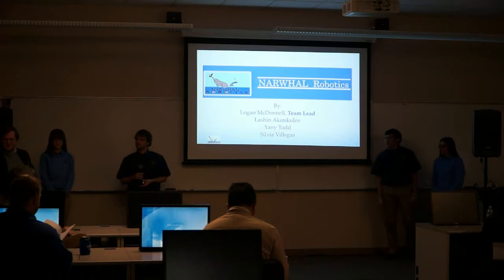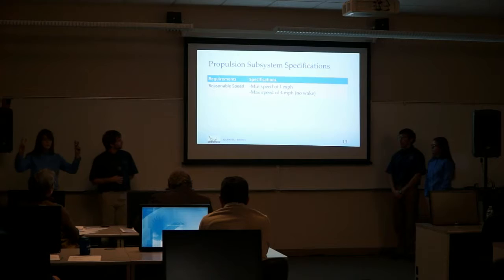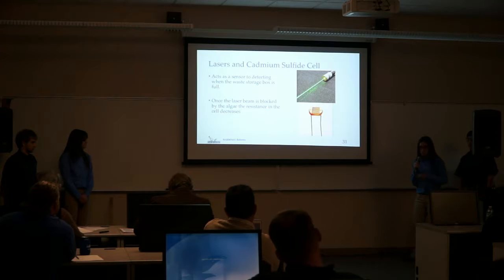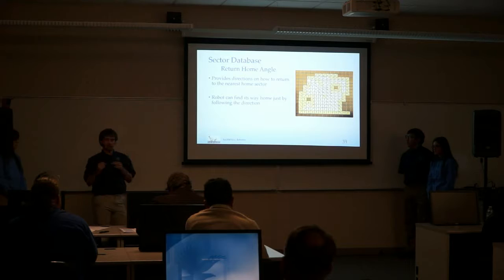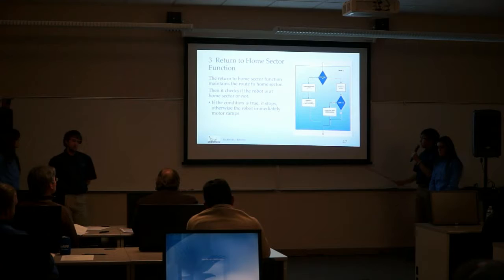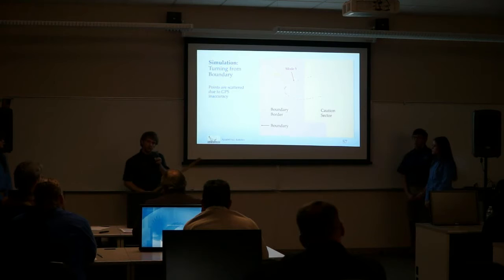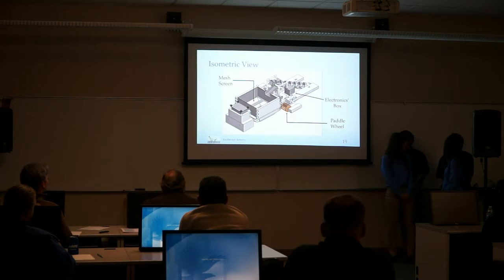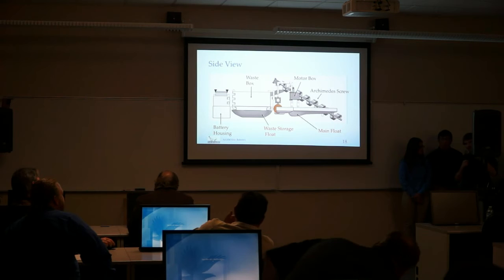Narwhal Robotics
12/4/15 AC1-123 ME407